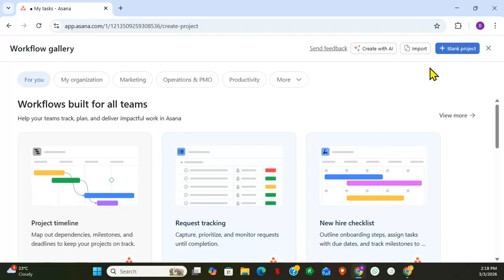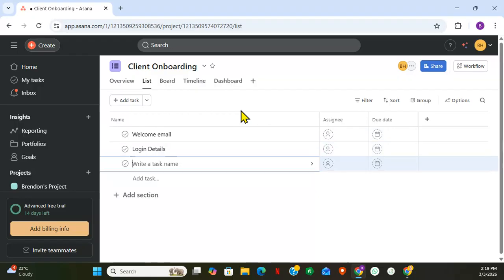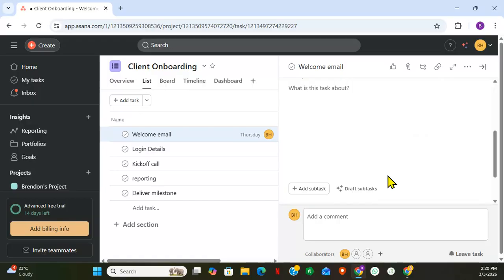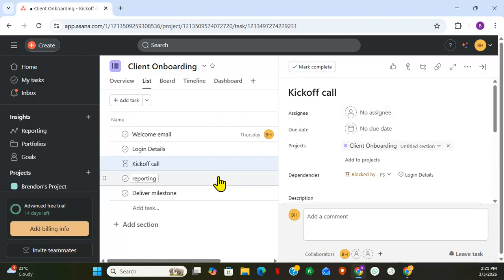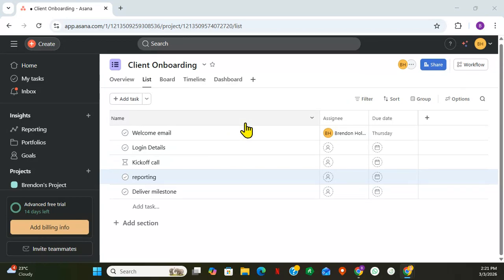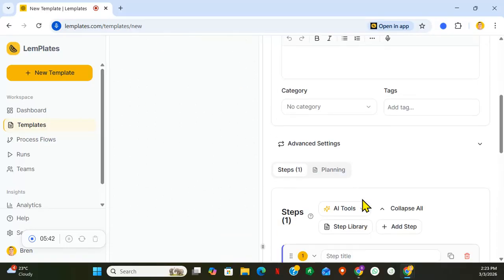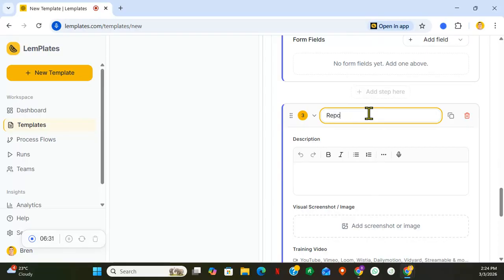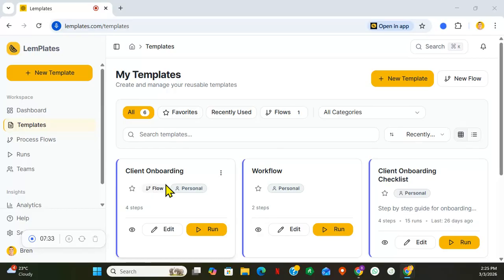How to Build Templates and Checklists in Asana vs Lemplates| Workflow Tutorial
Hey guys! Looking to improve repeatable workflows with Asana or Lemplates? In this video, I show you how to build the same client onboarding checklist in both tools so you can standardize templates across your team. If you keep repeating onboarding, campaign launches, or content publishing, this will help you ship faster with fewer mistakes and less chaos when someone new joins.

We start in Asana by creating a blank project called client onboarding, selecting the workspace, and adding tasks like welcome email, login details, kickoff call, reporting, and deliver milestone. Then we add subtasks, due dates, assignees, and dependencies so tasks stay clean and ordered. After that, we save the project as a reusable template. Next, we switch to Lemplates, where templates are built as simple checklists. You can add steps using AI tools, a step library, or manual input, include step-by-step instructions, save changes, and reuse the checklist without duplicating full projects. Lemplates also includes a marketplace of ready-made templates for faster discovery.

Chapters
0:00 Asana vs Lemplates for templates and checklists
0:28 Standardizing processes across your organization
0:49 Building the same onboarding checklist in both tools
0:59 Creating a blank project template in Asana
1:39 Adding onboarding tasks in Asana
2:17 Subtasks due dates and assignees
3:04 Adding dependencies between tasks
4:00 Saving the Asana template
4:22 When Asana works best
4:41 When Asana feels too big for checklists
5:14 Creating a new template in Limpllets
5:37 Adding steps with AI tools, step library, or manual input
6:18 Adding descriptions and inserting steps in between
6:56 Saving changes and reusing checklists
7:13 SOP-style instructions inside each step
7:39 Marketplace of ready-made templates
7:51 Speed comparison Asana vs Lemplates
8:04 Outro and link